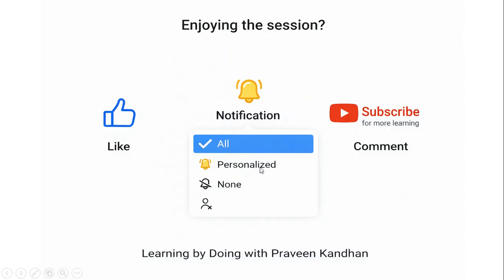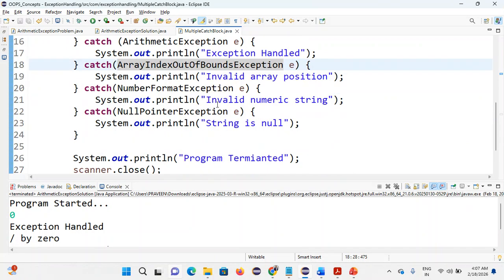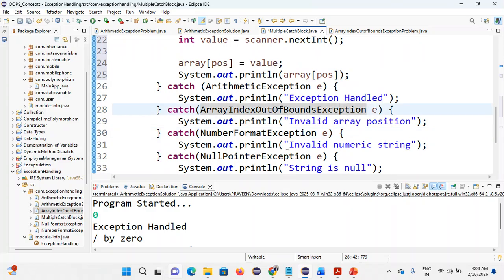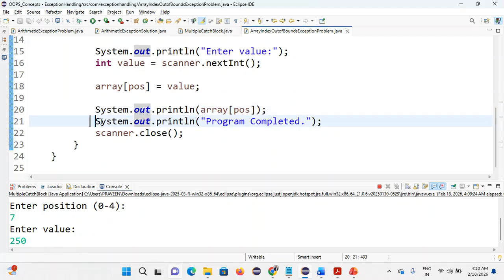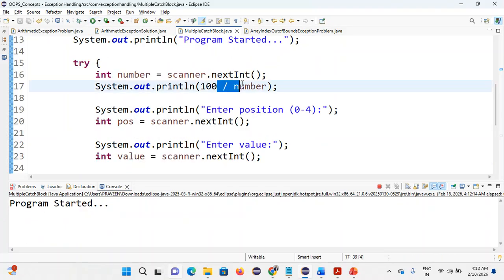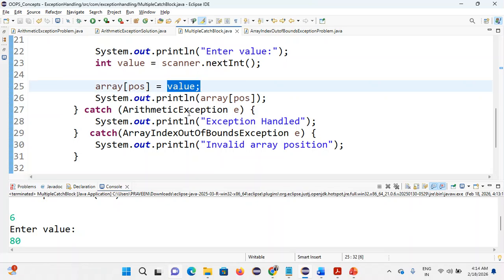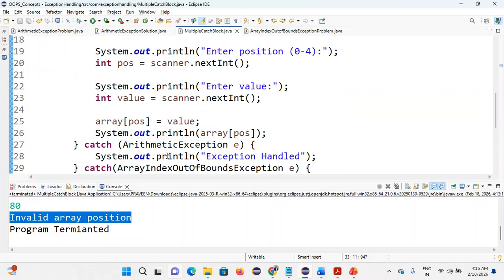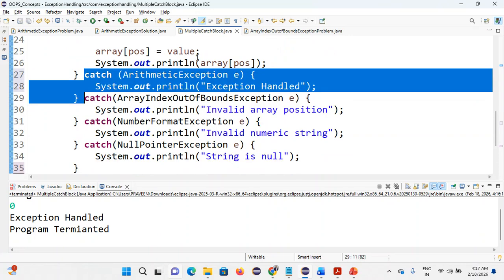Java Exception Handling Session 12 – Multiple Catch Blocks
Java Exception Handling | Session 12 – Handling Multiple Exceptions

This session demonstrates how a single try block can manage multiple exception types using multiple catch blocks.

🔹 Session: 12
🔹 Topic: Multiple Catch
🔹 Concepts Used: Exception Matching, Ordered Catch Blocks, Runtime Handling